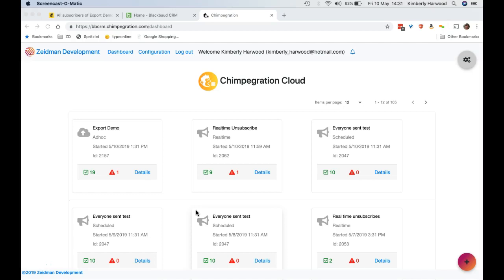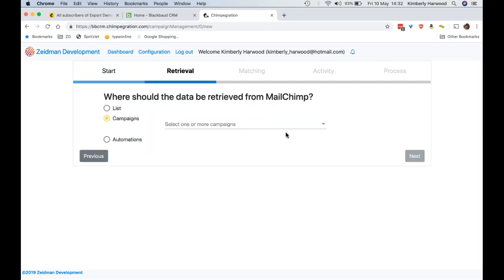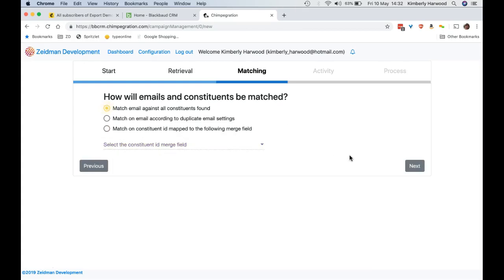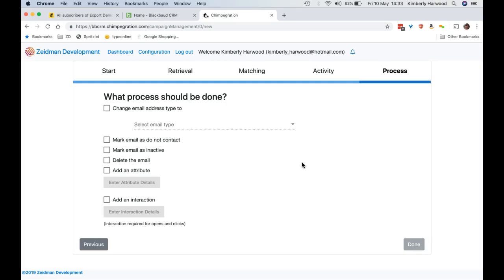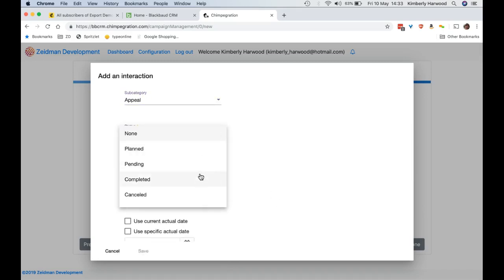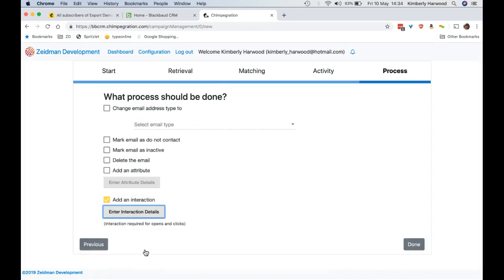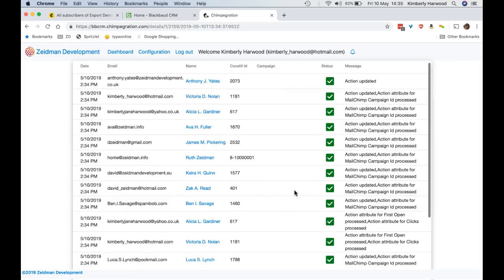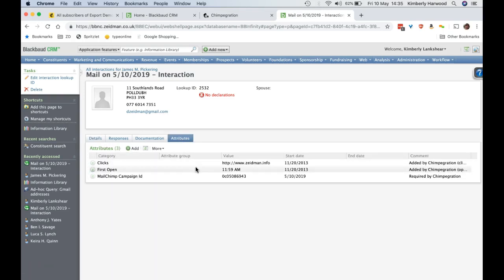Manage Campaign Results with Chimpegration Cloud for BBCRM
See how to bring mailing results such as bounces, unsubscribes, opens and clicks into BBCRM